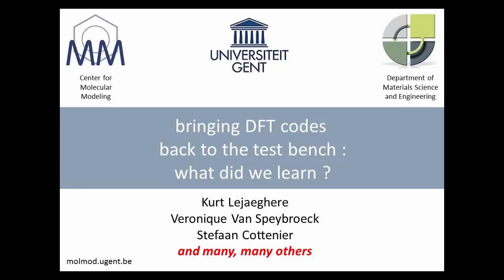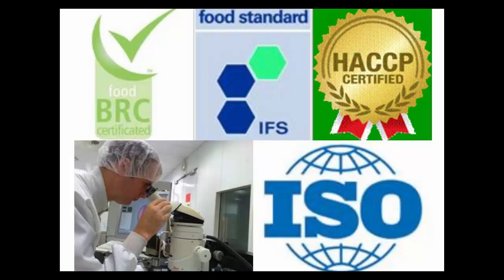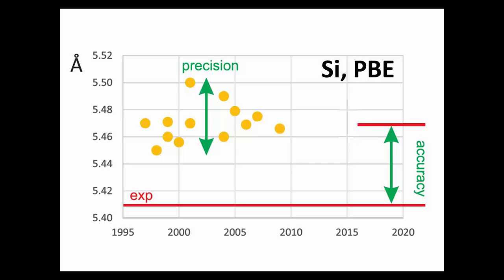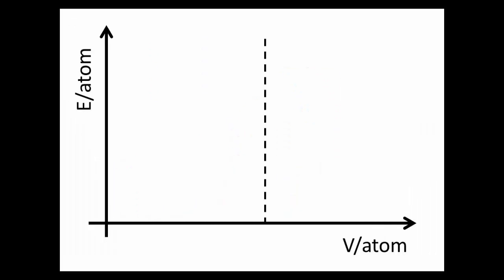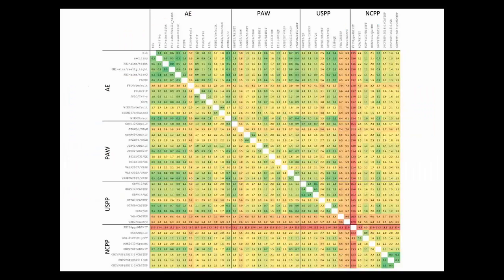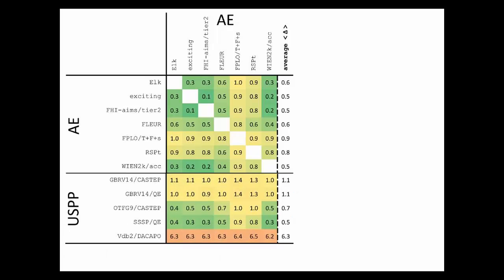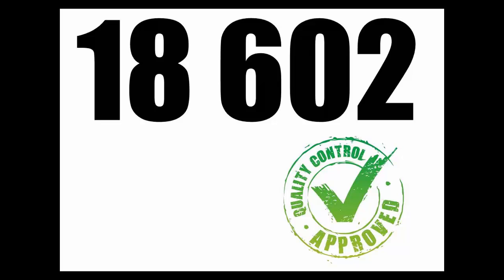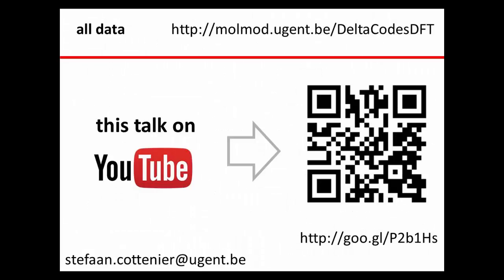a community effort to benchmark DFT codes (Psi-k 2015)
This is not the first video about this topic in this channel. I add it nevertheless, because (1) you get the main conclusions of this project in less than 15 minutes, and (2) this was the first and probably only time when this project was presented with that many of the co-authors being present in the room (don't miss the last 30 seconds of this video!). Recorded at the Psi-k 2015 conference in Donostia/San Sebastian (Spain). The work that is presented in this video has been published in Science 351 aad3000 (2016) A free and legal download of the paper is possible